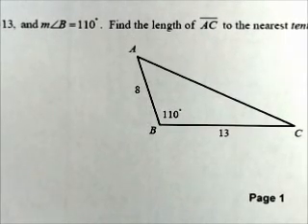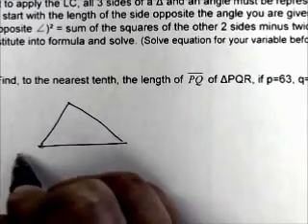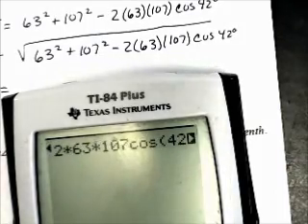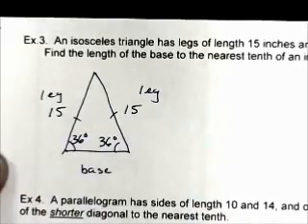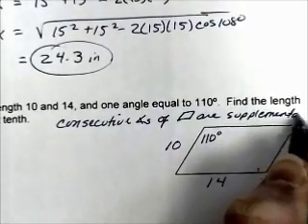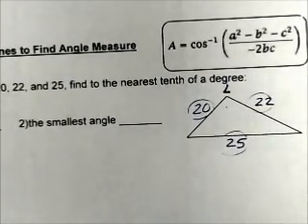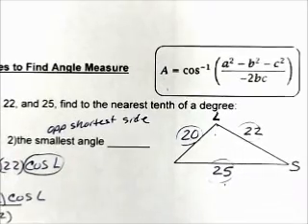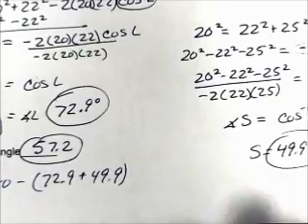Alg2 14 2 Law of Cosines